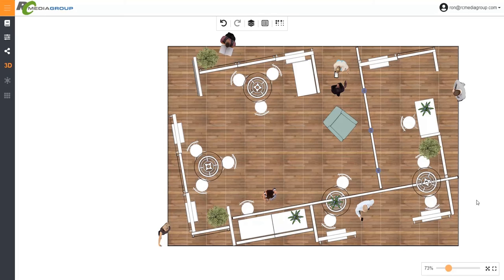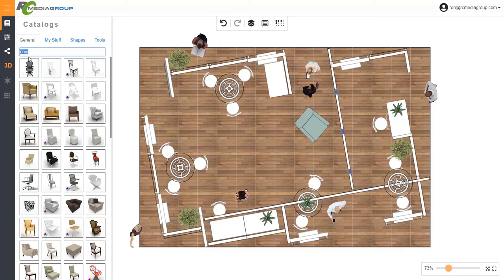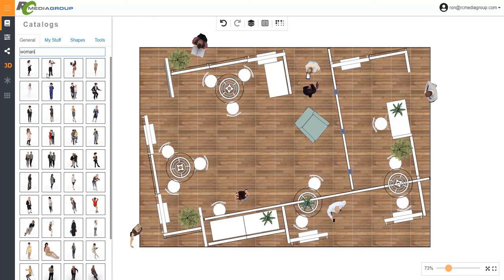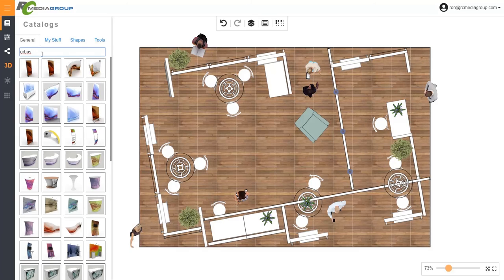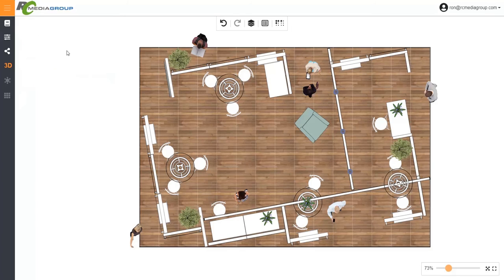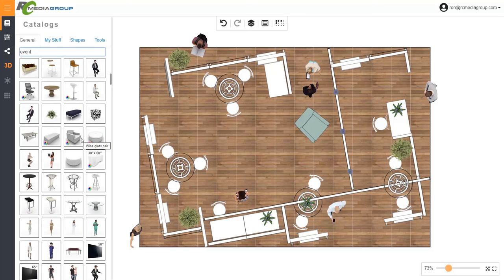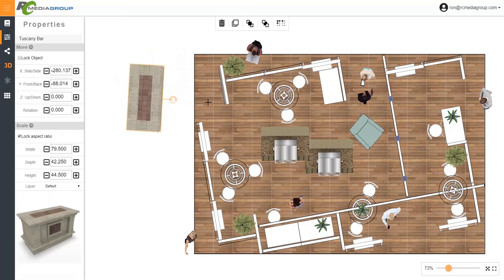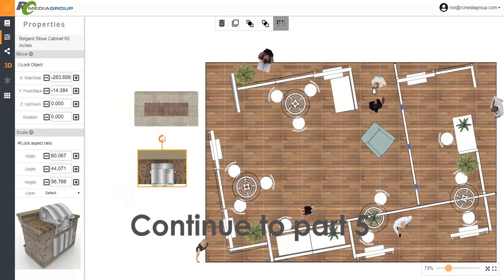Floor Planner Orientation Part 4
This video deals with the new search feature that replaces the category list and  other tools